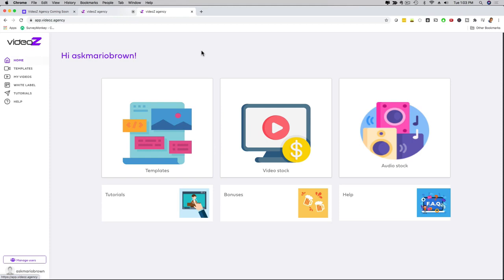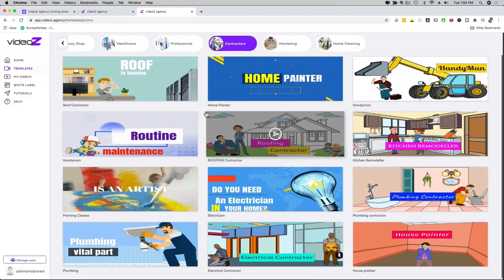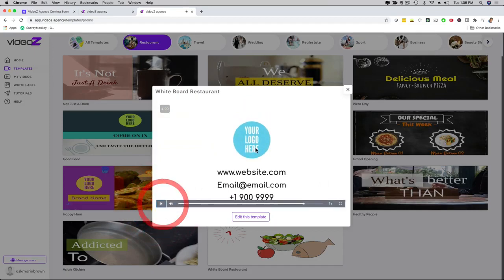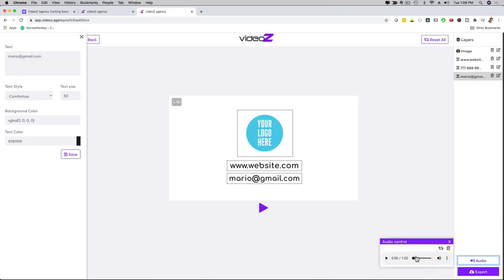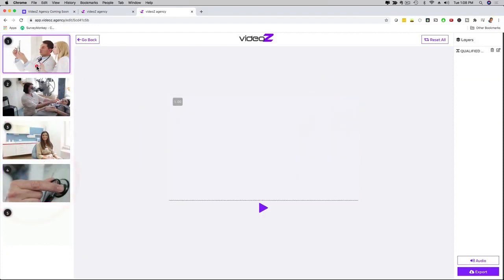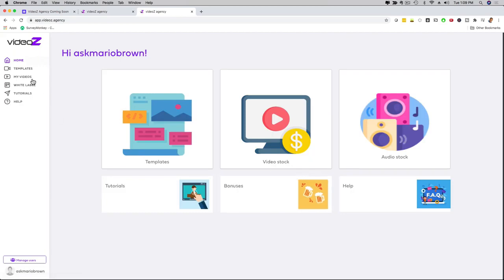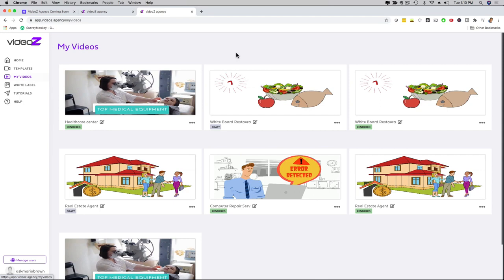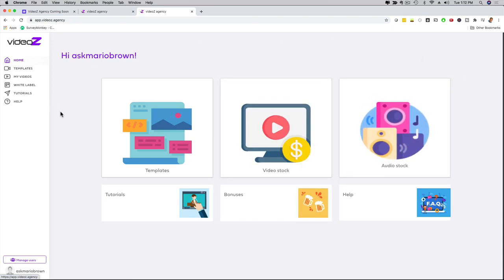Videoz Agency Review + Full DEMO 🛑 STOP 🛑 ⚠️WATCH Before You Buy Videoz Agency⚠️